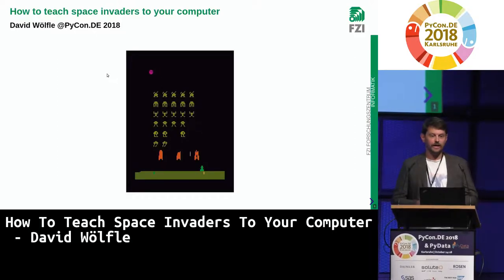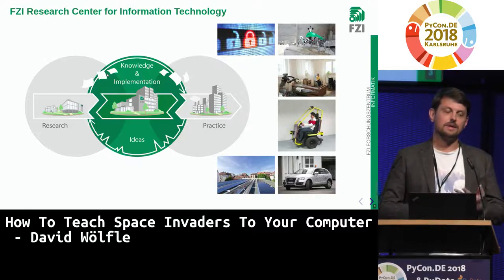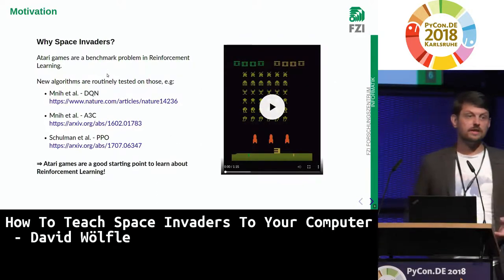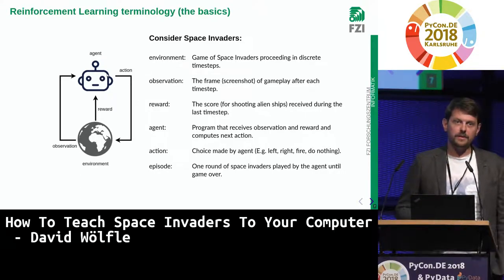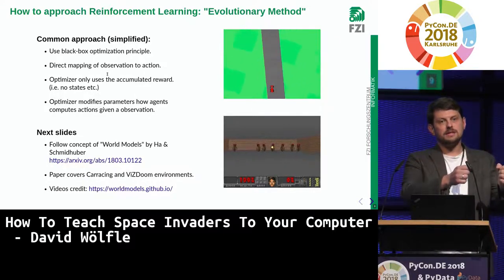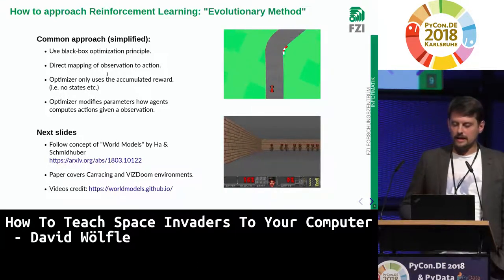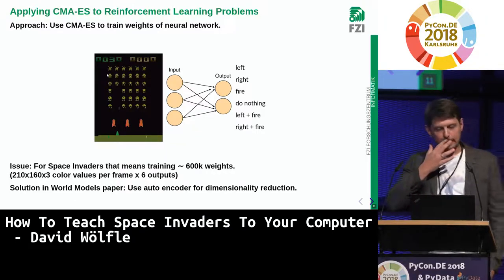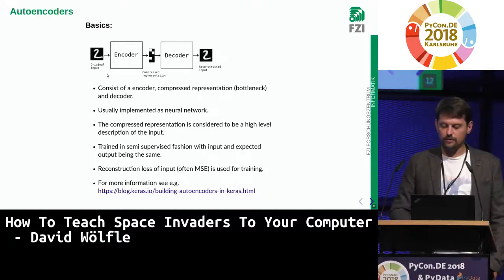PyCon.DE 2018: How To Teach Space Invaders To Your Computer - David Wölfle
First things first: playing good old Atari games might be cool but why should I write a program for doing it? Well teaching a computer to play a game means teaching it to develop strategies and use foresight planning to solve a certain problem. The tools you gather while solving i.e. space invaders are the same you may use to solve any problem which requires a sequential set of decisions in order to find an optimal solution to some problem, like i.e. controlling a robot that collects garbage. Furthermore, there is a lot of scientific research on reinforcement learning that focuses on solving Atari games which makes it a good starting point, as large amounts of publications and open source code already exists.

What to expect from this talk? At first there will be a very short introduction to reinforcement learning theory, just the very basics, common applications and some references for further reading. Next points are, how to run Atari games from inside python for a learning task (with OpenAI's gym), and where to find an algorithm for the actual learning problem. Finally it will be shown how to build it all together in a jupyter notebook and let the algorithm play the game. Et voilà that's your computer beating you in space invaders.